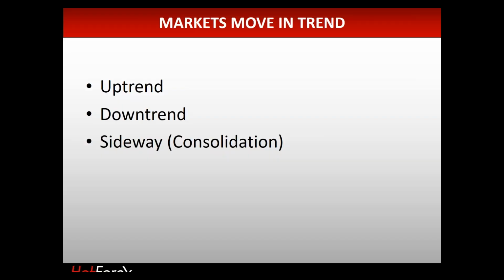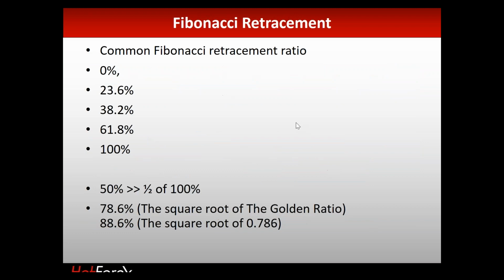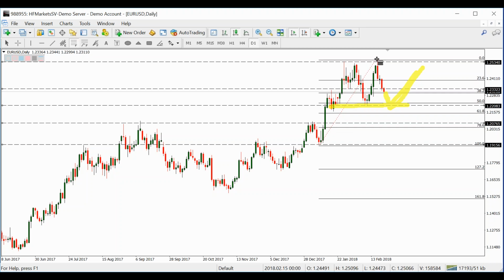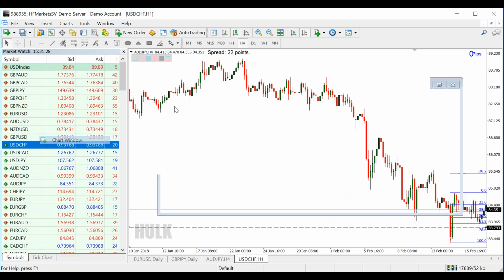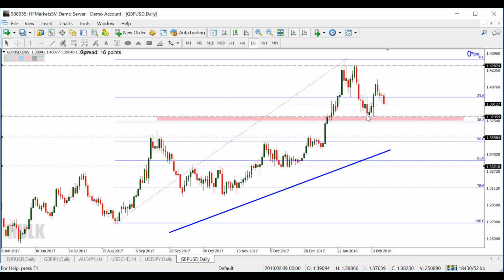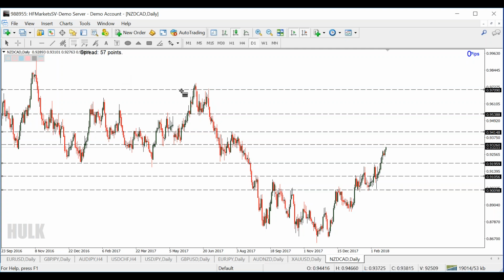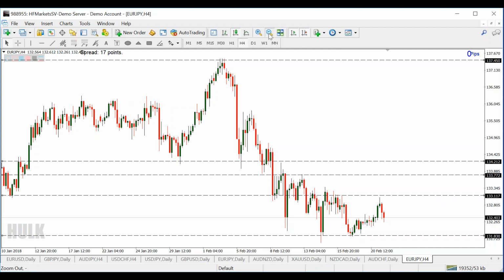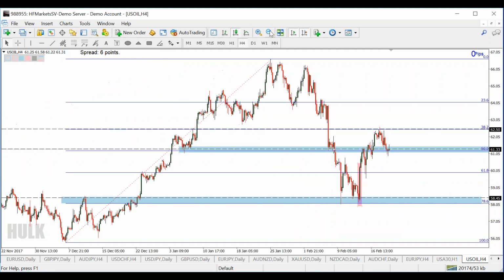Price Action Trading: Mastering Fibonacci Tools Part I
Memahami Price Action Trading